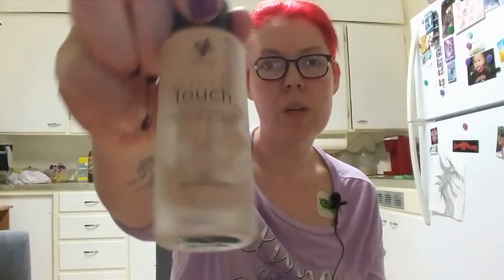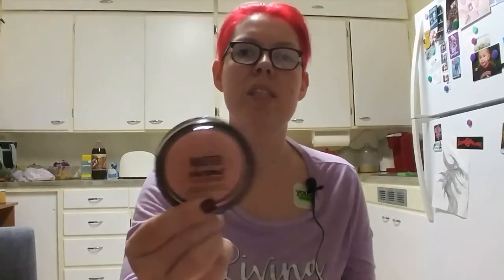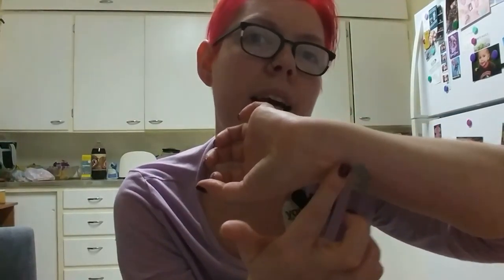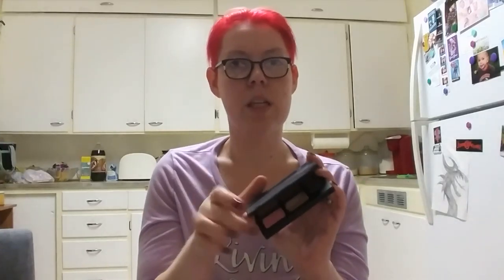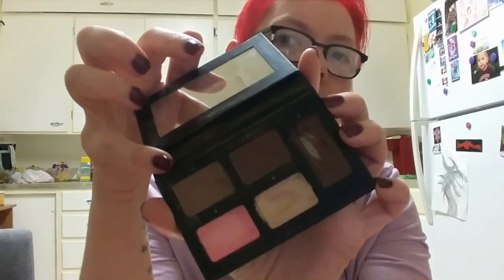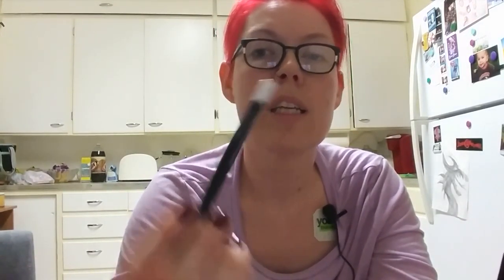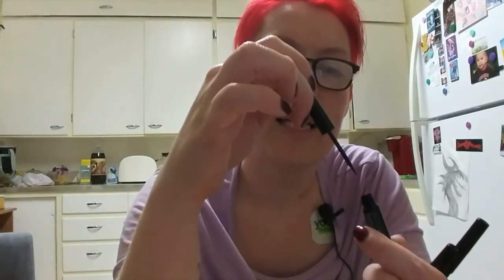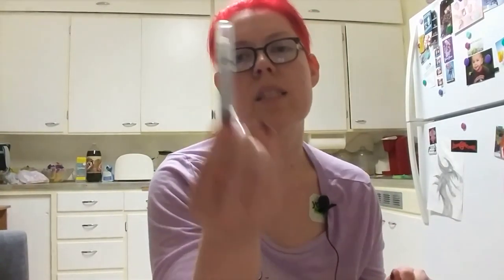Traveling makeup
With so many choices, how do you decide what to bring? I'll show you what I'm packing for a week away.